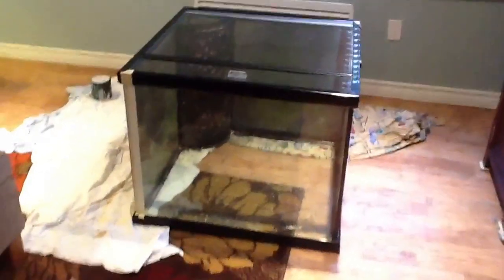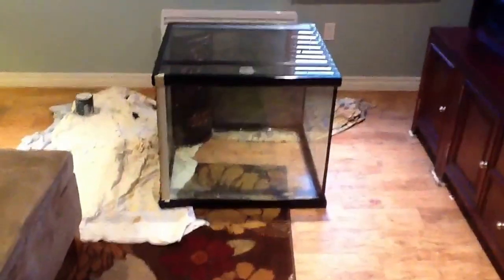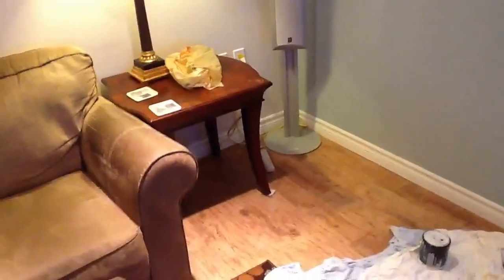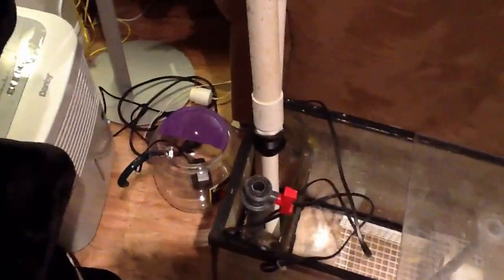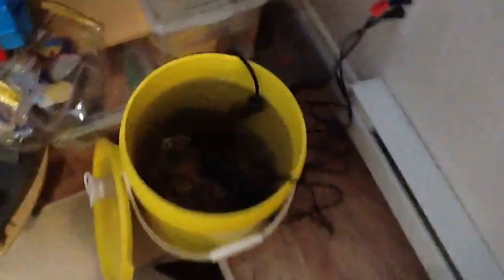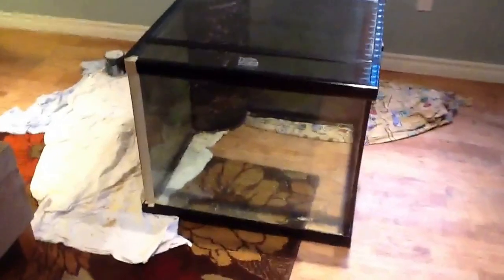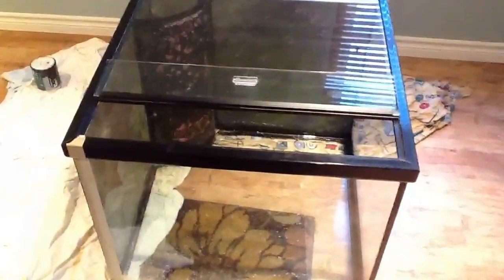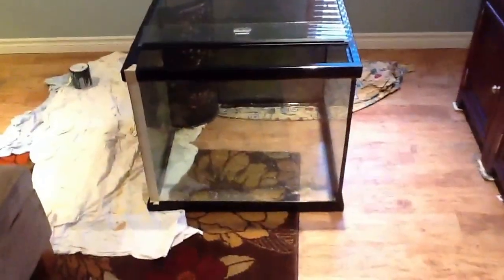93 gallon saltwater cube first step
93 gallon Marineland Cube drilled with overflow (30x30x24)
Marineland Monterey stand
Glass canopy
Kessil A350W Tuna Blue LED with gooseneck
Ecotech MP10 wES EcoSmart Wireless Wave Driver and Powerhead
Hydor Koralia Nano 425 power heads x2
25 gallon sump
Tunze Recirculation Pump Silence (1073.020)
Bubble Magus Curve 5 skimmer
100W Eheim Heaters x2 with Finnex Max-300 digital controller

Rock/coral list:
100 lbs live rock
60 lbs AA Bahamas Oolite
Corals: 3 red monti caps, various zoanthids, 10+ Kenya tree corals, acropora, small brain coral, lobed brain coral, hairy mushroom, baby toadstool, cabbage leather, unknown sps, pink sponge colony

Fish list:
None yet